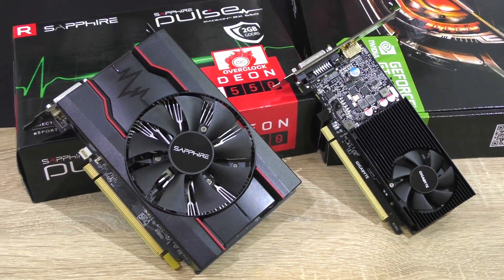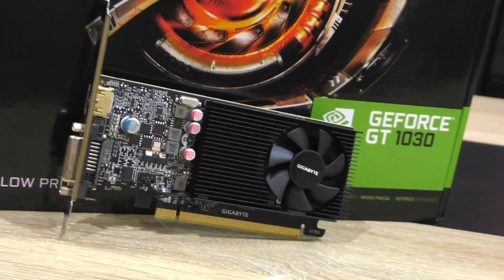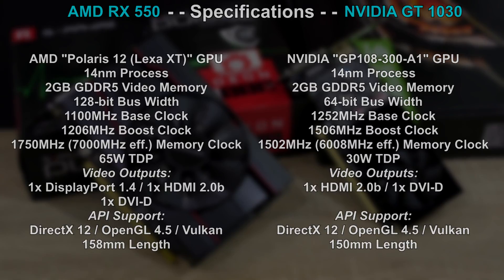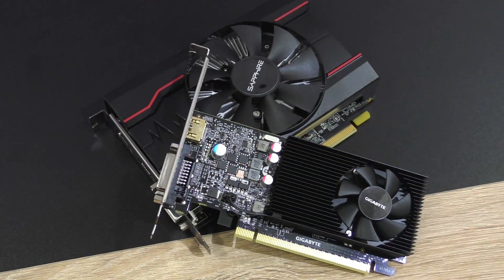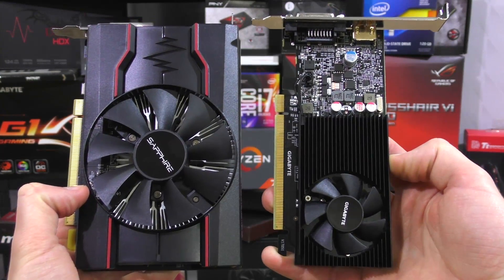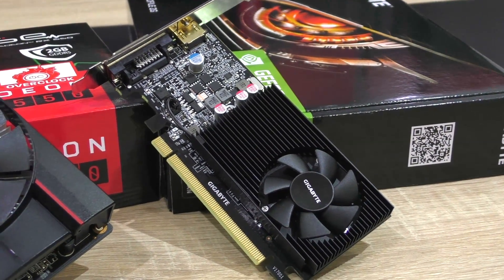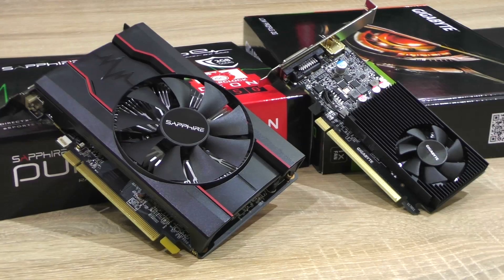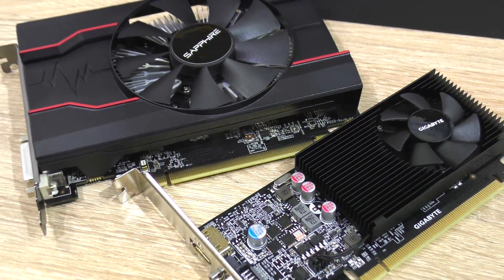AMD RX 550 vs NVIDIA GT 1030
AMD RX 550
NVIDIA GT 1030

AMD RX 550
NVIDIA GT 1030

What's the better deal? Which one is better for gaming or do both graphics cards suck?